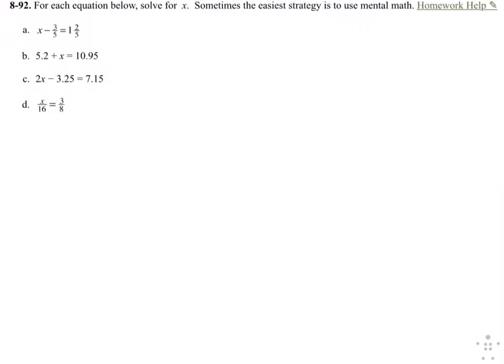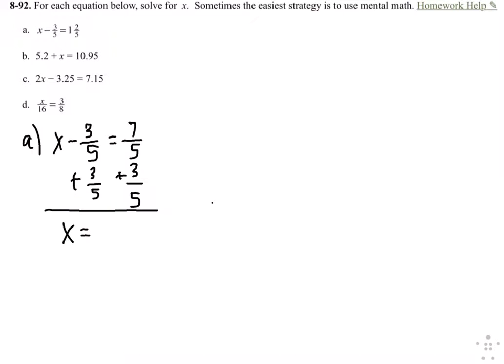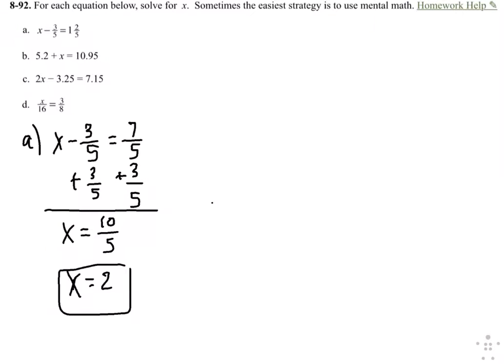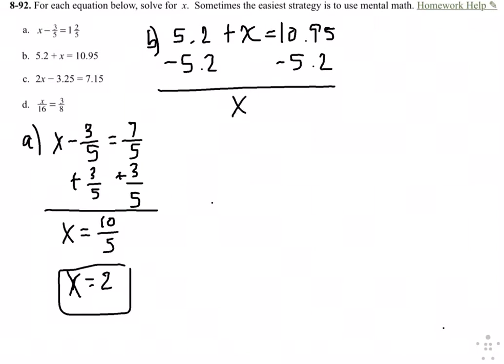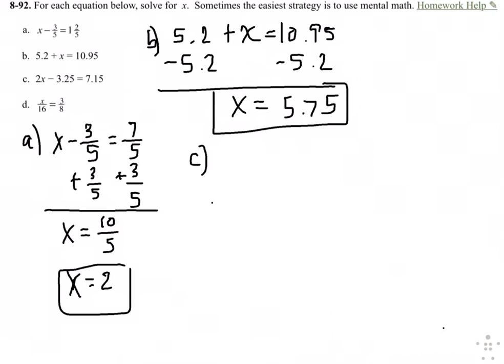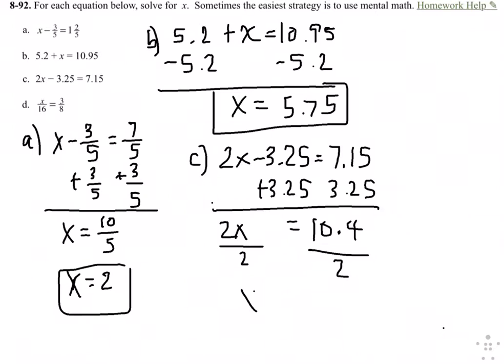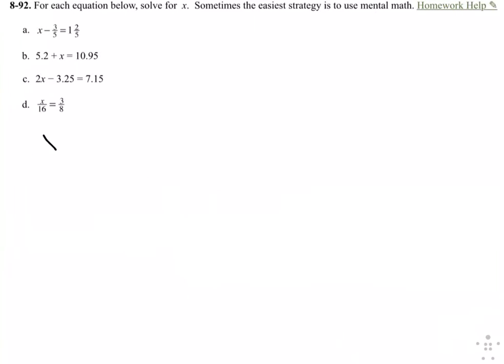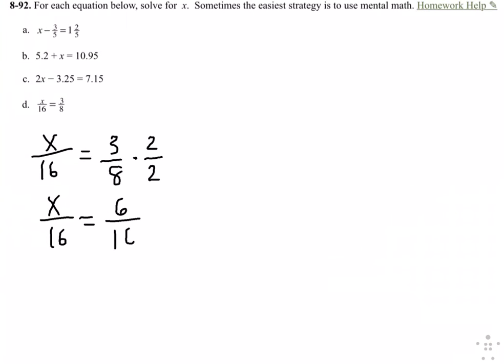CPM CC3 Chapter 8 Problem 92